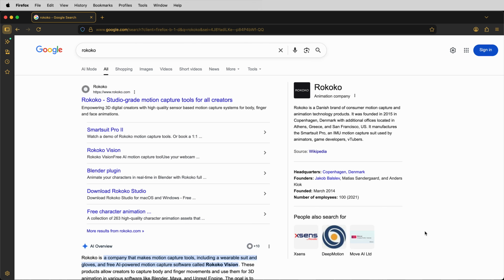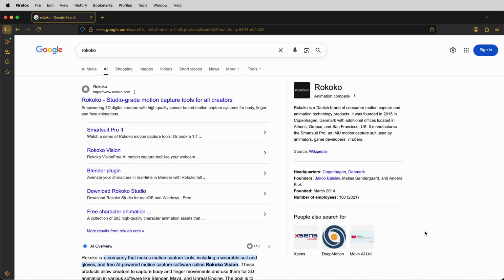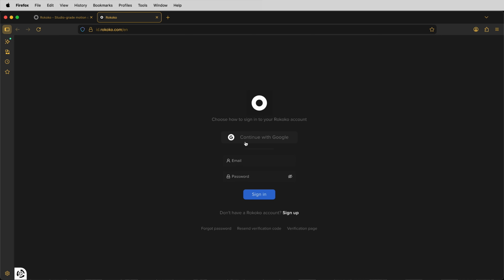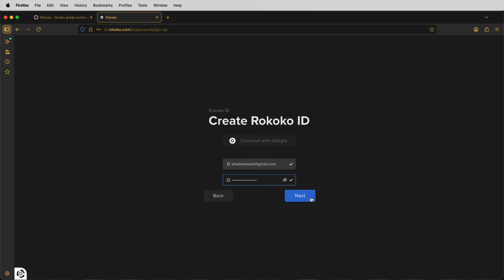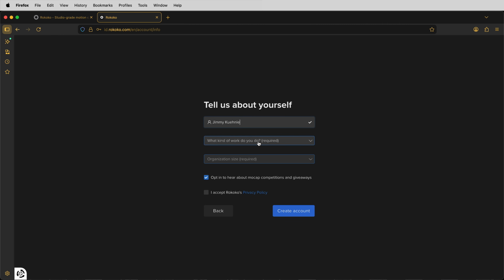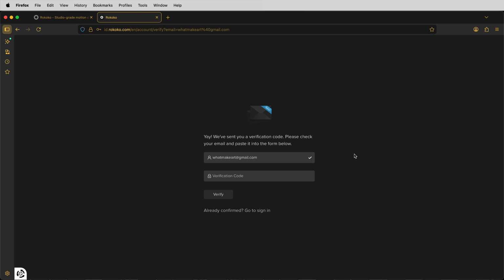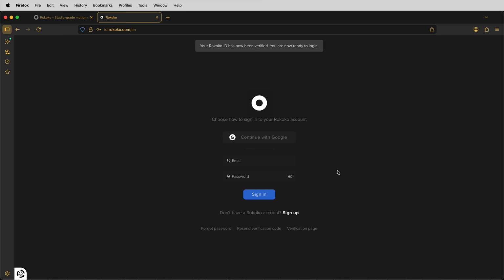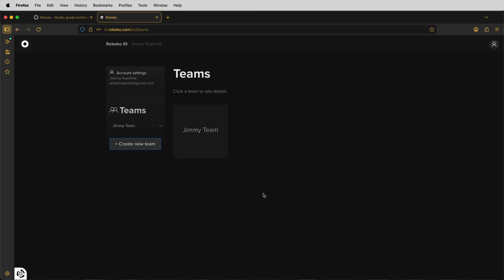How to Create a Rokoko Account (Step-by-Step) + Blender Plugin Setup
This quick tutorial shows exactly how to create a Rokoko account so you can start using Rokoko’s motion capture tools, download Rokoko Studio, and install the Blender plugin for smooth mocap retargeting. We’ll walk through signing up with email or Google, completing your profile, accepting the privacy policy, verifying your email, and confirming your login. By the end, you’ll be ready to create teams, use the free motion capture software, and bring animations into Blender.

Chapters:
00:00 - What you’ll learn: Rokoko account + Blender mocap workflow
00:11 - Go to rokoko.com and open the profile icon
00:22 - Sign up: email and password or continue with Google
00:33 - Profile details, email preferences, and privacy policy
00:45 - Email verification: enter code and verify
00:59 - Sign in, create teams, and download Blender plugin

What you’ll need:

- Optional: Blender installed for retargeting animations

Key takeaways:

- You can sign up with Google or email and password
- Verify your account via the code sent to your email
- Sign in to access free Rokoko mocap software and the Blender plugin